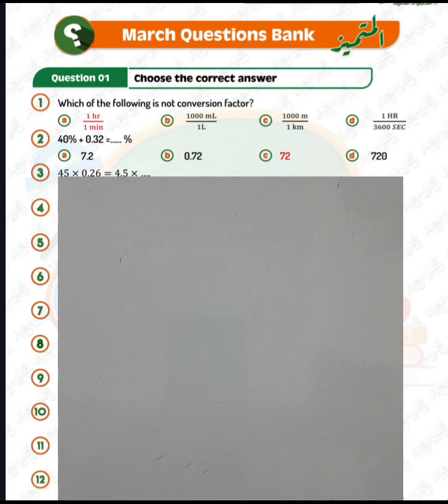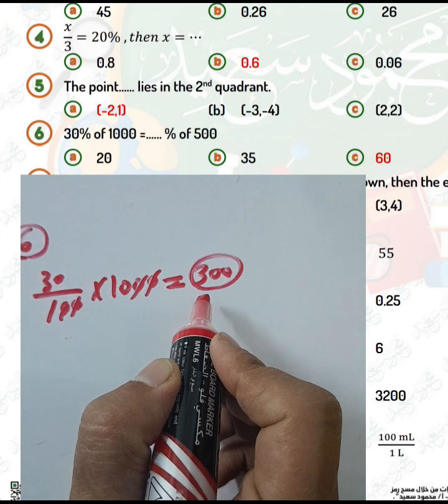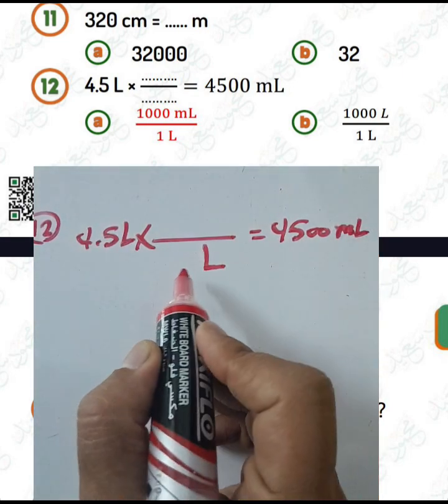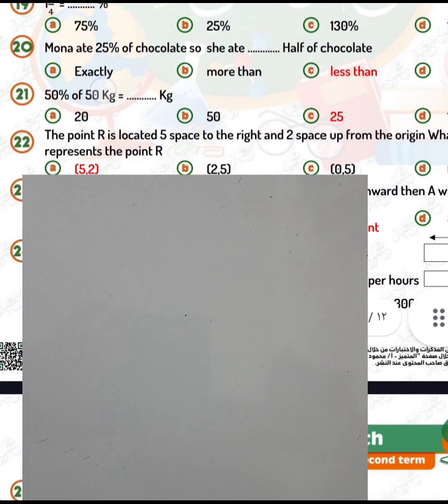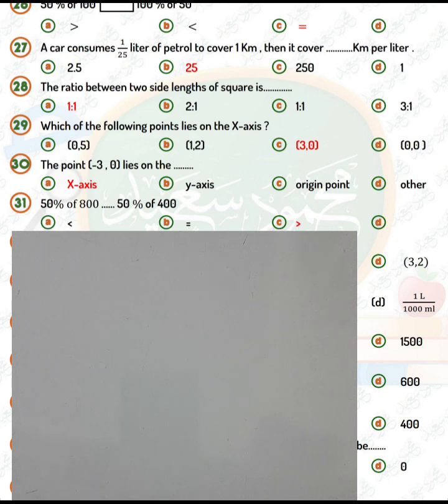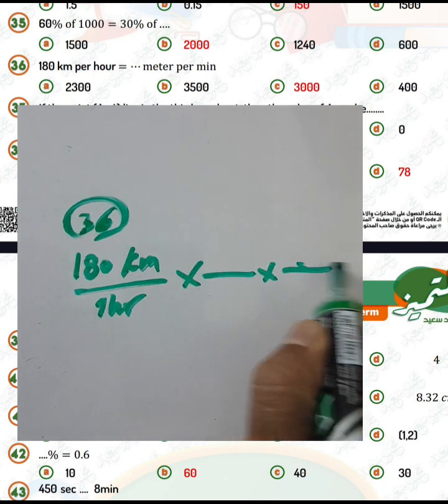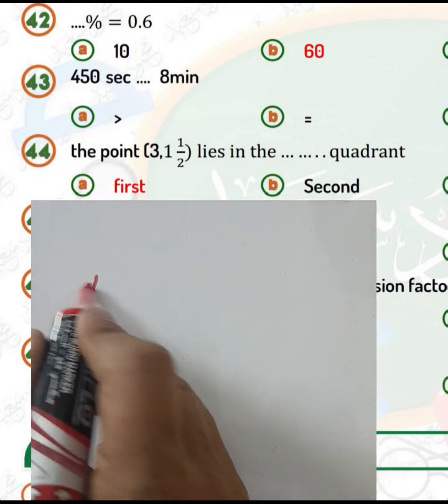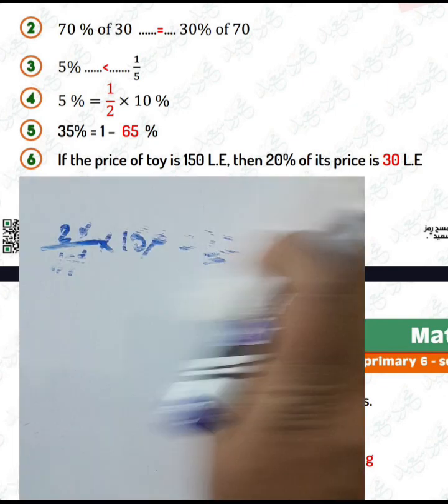مراجعه المتميز ماث الصف السادس الابتدائي شهر مارس مراجعه maths revision GRADE 6